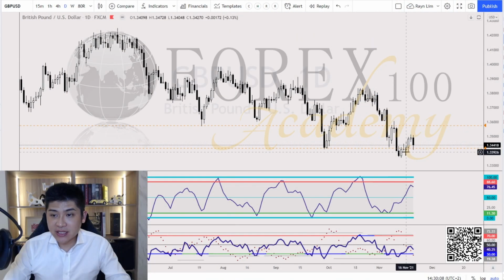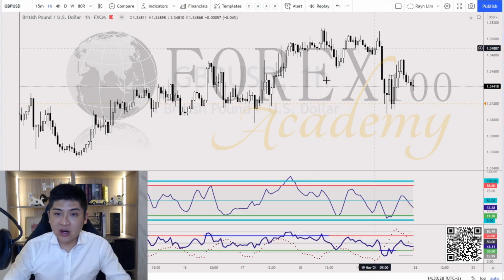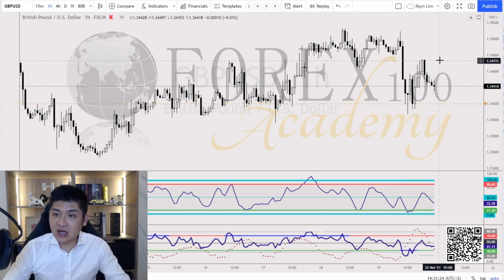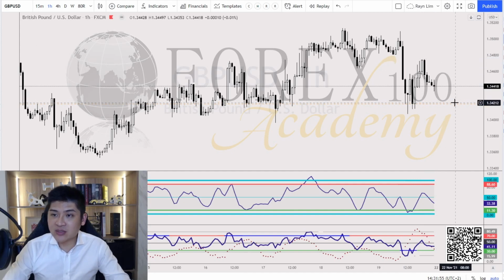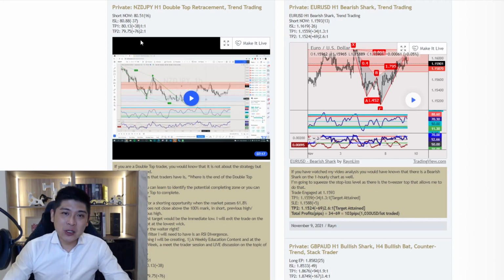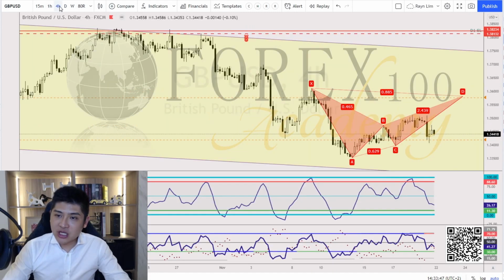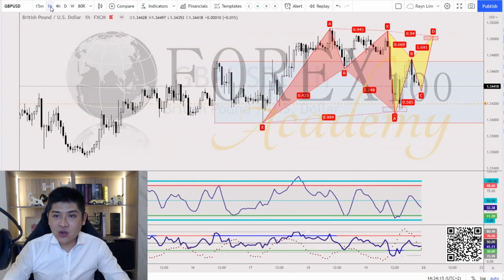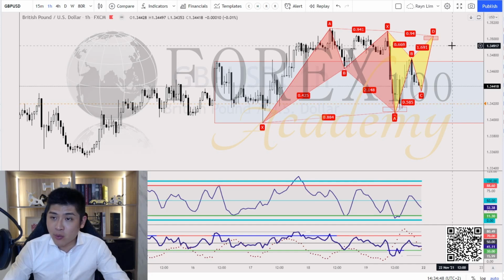GBPUSD - Weekly Market Analysis - Nov21, Week4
A Type 2 Bullish Bat Pattern completed at 1.3420. Why is it important to know if it is a Type1 pattern or a Type2 pattern?

Well, a Type 2 pattern simply means that the Harmonic Pattern has reached Target1(at the minimum), this means that some of the traders who were on it, has already got off the ride, lesser traders in that direction means weaker movement.

You have to be able to accept that the movement might be slower than the Type1 setup and the movement may even go against you.

Of courses there are other indications that would suggest if it is a good idea to engage it and I've used those filters, all is left to do is a candle confirmation at the completion price.

If the market reverse from the current price, we could expect a Bearish Deep Gartley Pattern complete at 1.3503. This is also a Great Zone to short the market because the Price Action Traders may hop on the bandwagon and the structure trader may head in for a short at the Resistance as well.